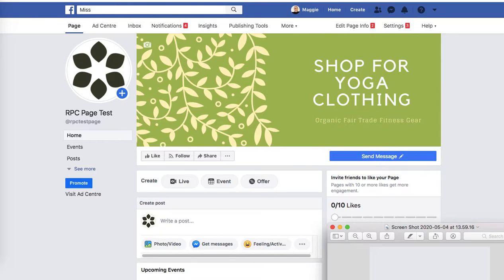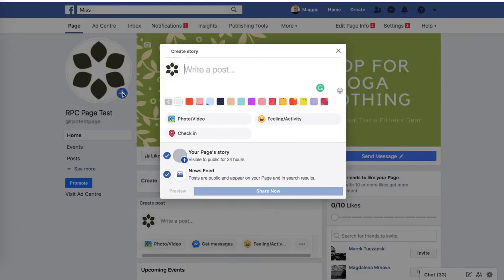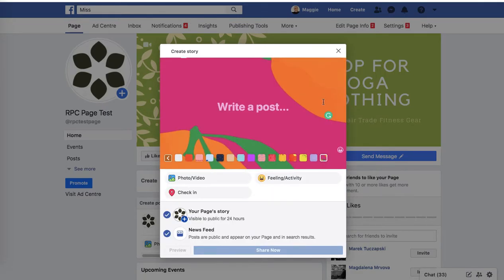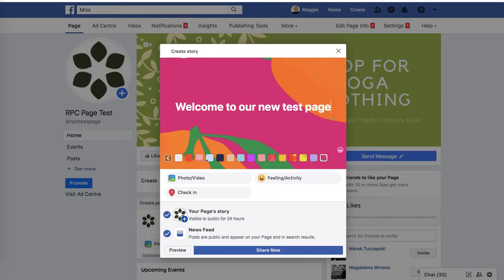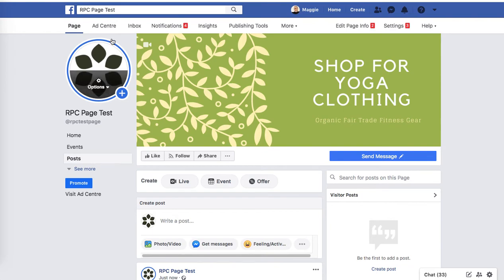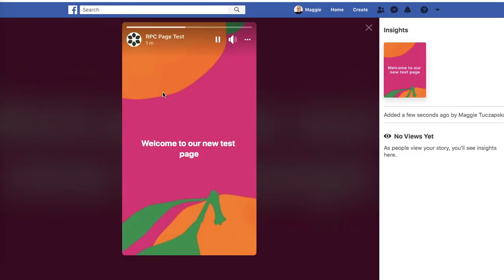Create Facebook Story for You Page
See how to get started with Facebook Stories 🚀 This is video is part of my Shopify Empire Masterclass